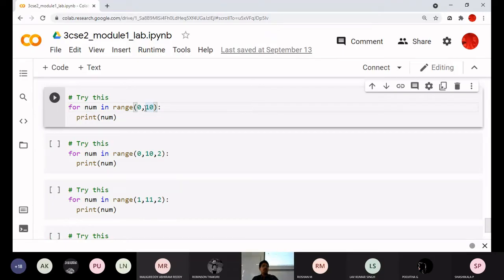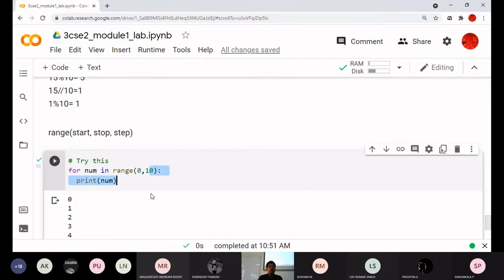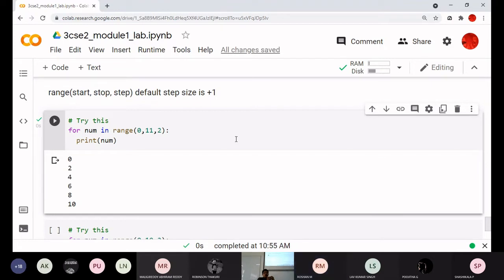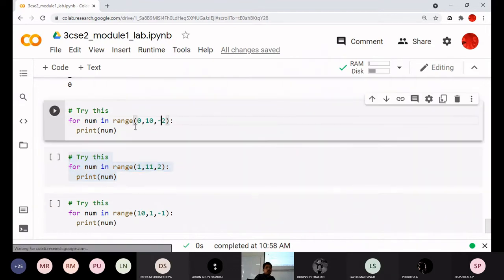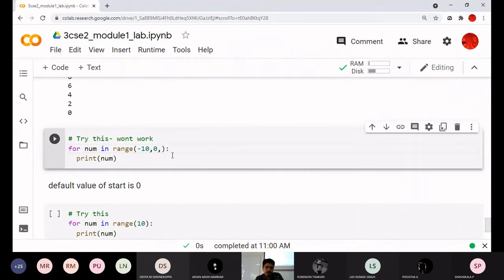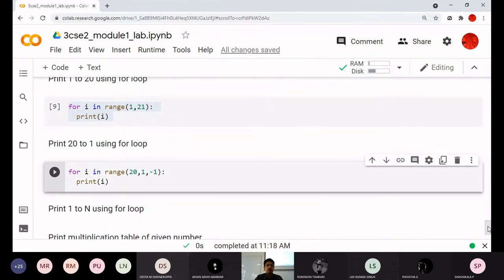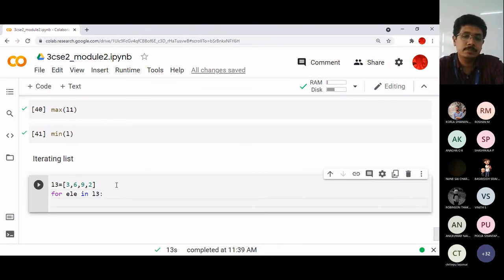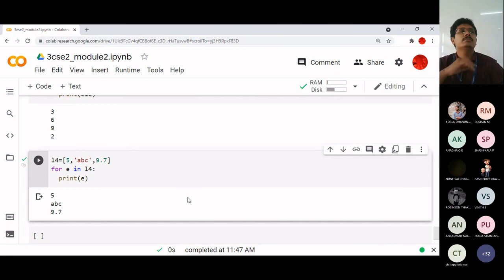for loop in python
This video explain how for loop works in python. How list iteration hapens with for loop.